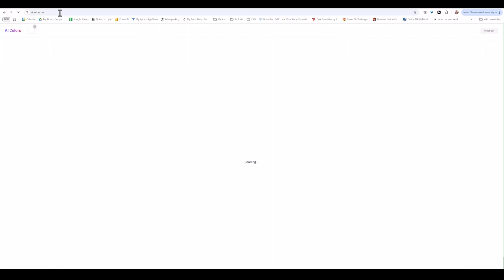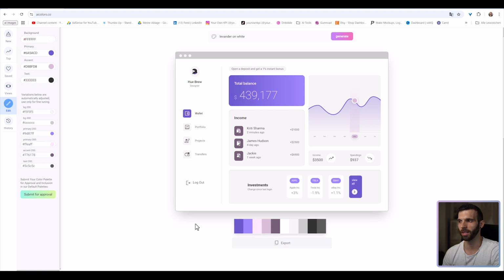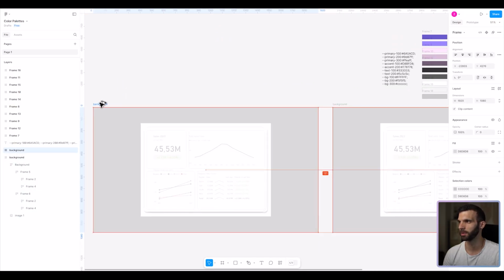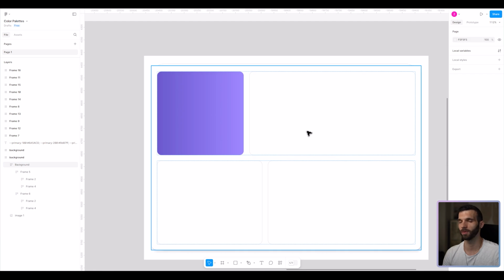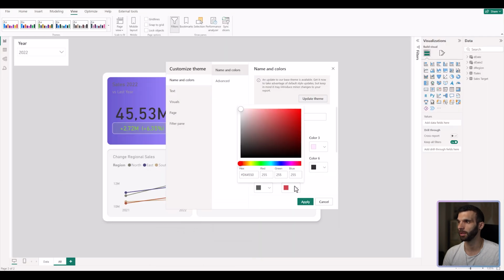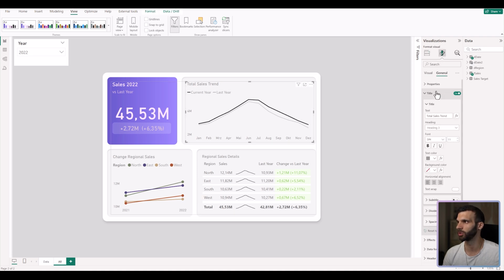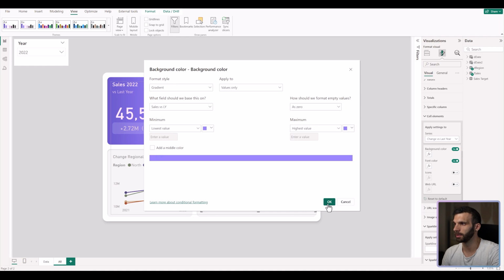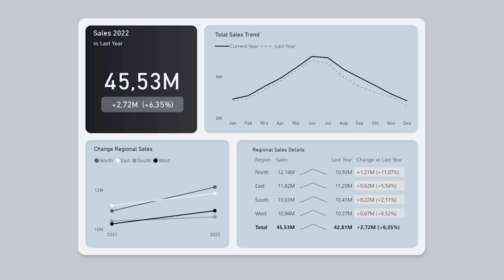The Best Color Generator for Power BI?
📃 I discovered this AI color generator and I seriously think, that it is maybe the best tool to create color palettes for Power BI. You can immediately see in a dashboard mockup what your colors would look like.